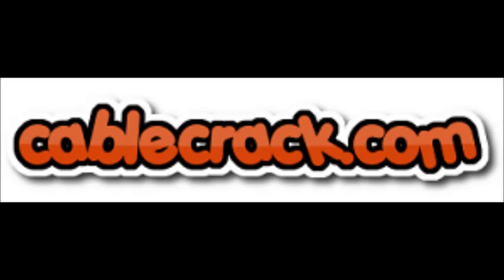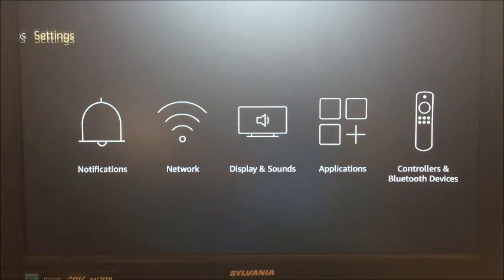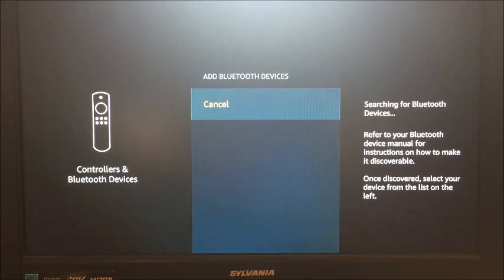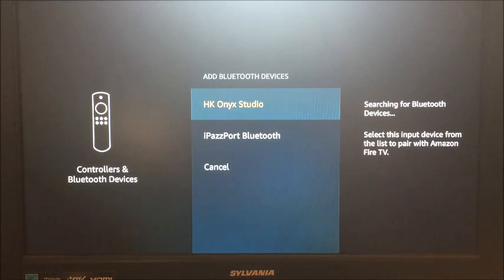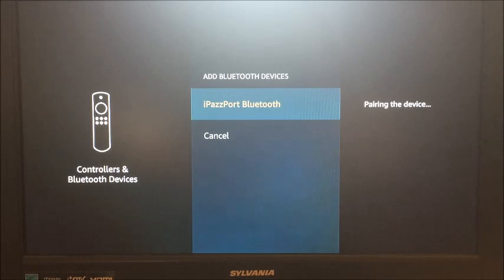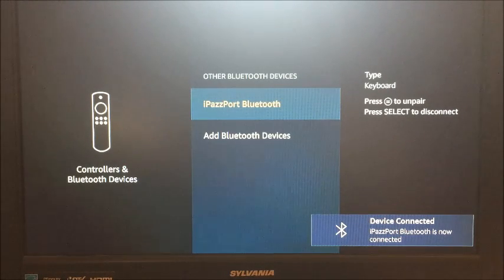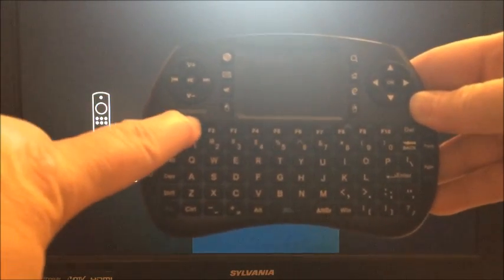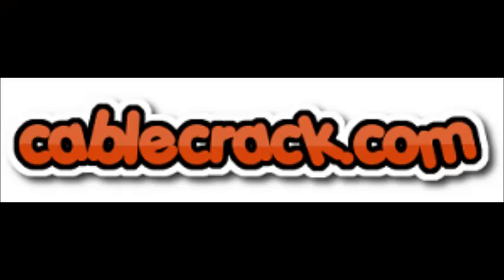How to connect a bluetooth keyboard to a fire stick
Video tutorial showing how to connect a bluetooth keyboard to a fire stick

For further clarification -  Firesticks do NOT have input slots needed to connect the dongle of a wireless keyboard. Bluetooth keyboards work with firesticks as they can connect to a firestick's bluetooth capability.